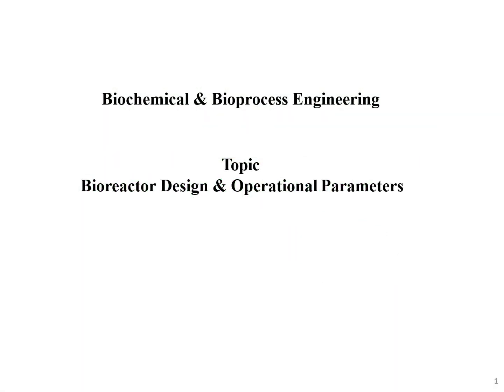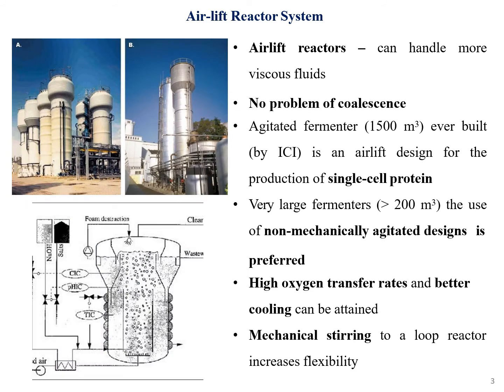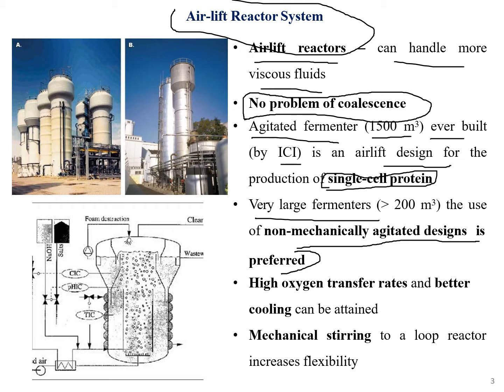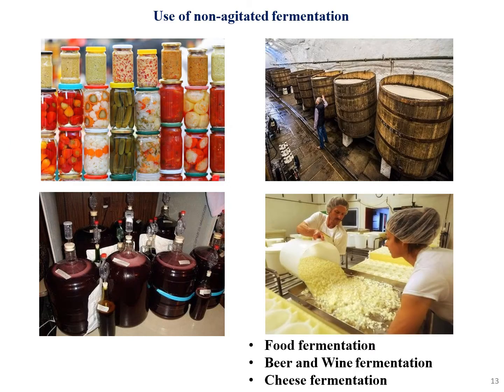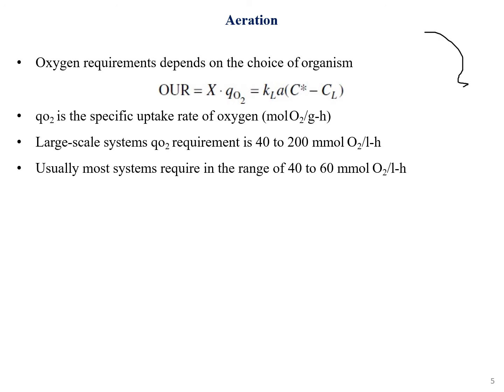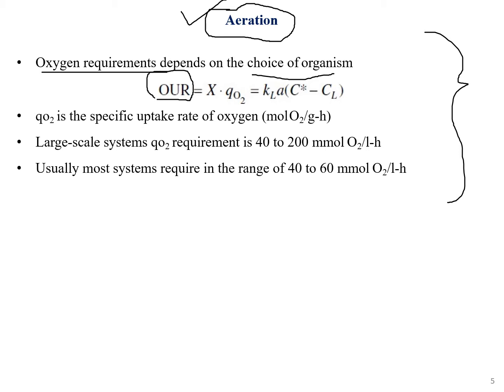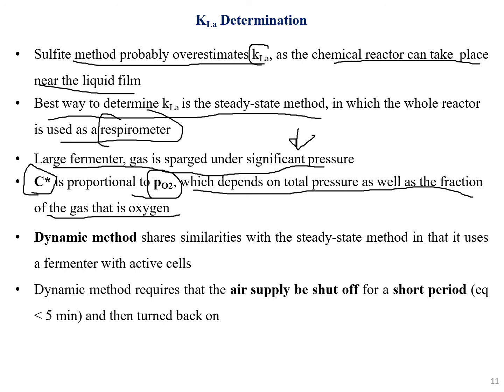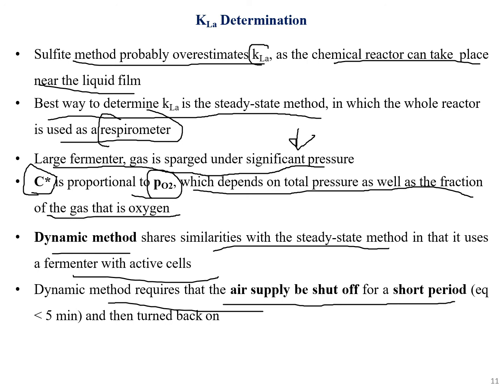Bioreactor Design & Operational Parameters (2)| Explained| Bioprocess and Biochemical Engineering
Hey guys,
In this video, I've tried to explain bioreactor design & operational parameters.